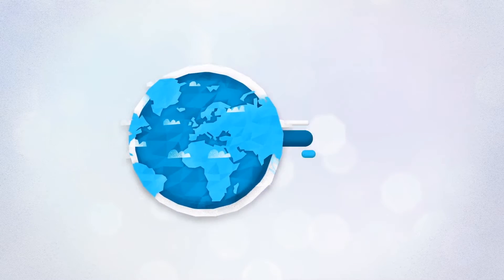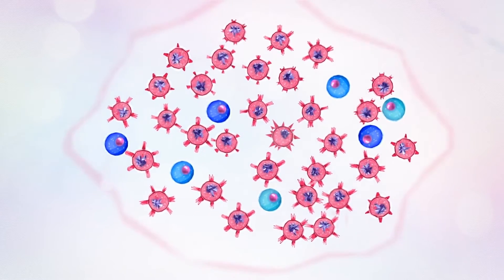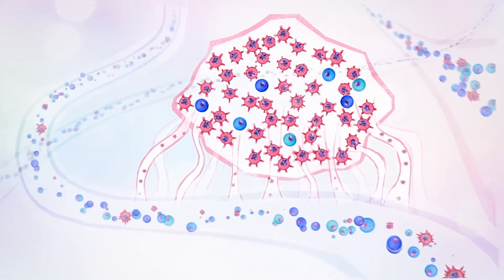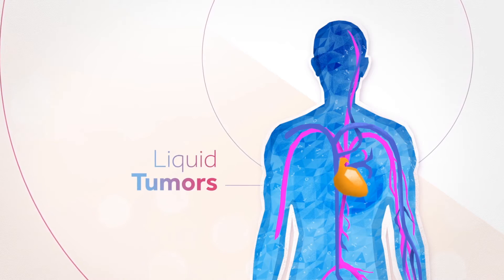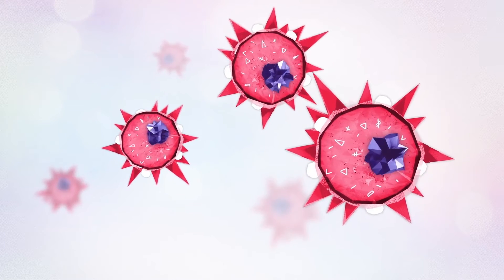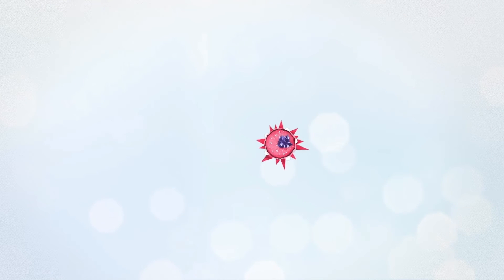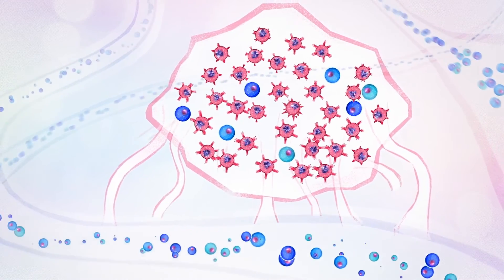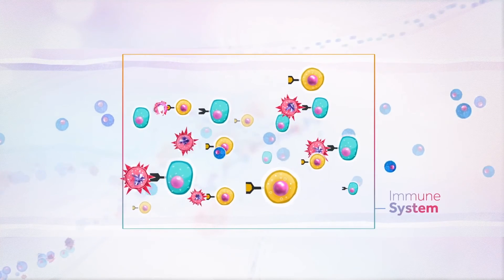What is cancer? Celyad video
This educational video explains how normal cells become cancer cells and how they escape the immune system to spread across the body. This video aims at rendering rather complex scientific concepts more accessible to a broad audience. Hence, some purely technical details have been intentionally simplified.